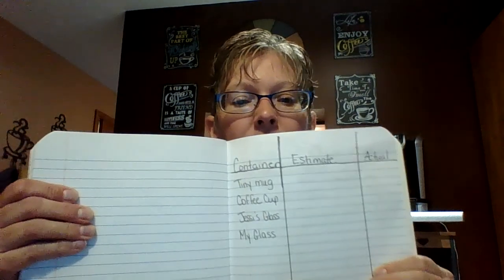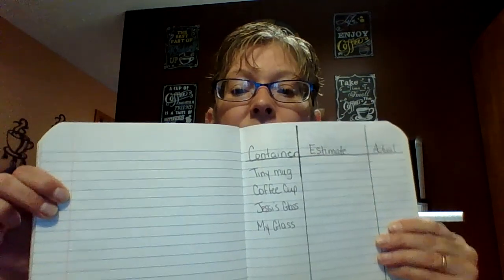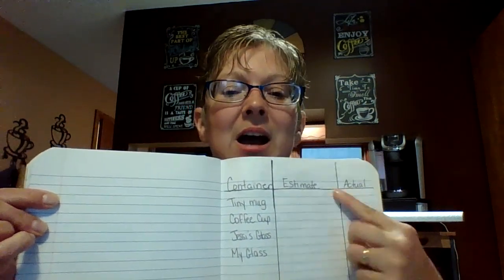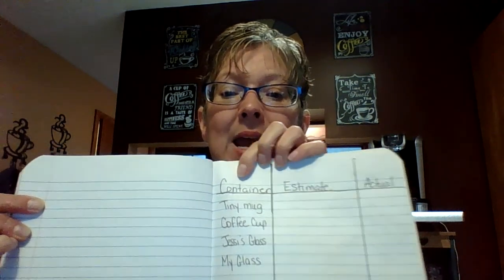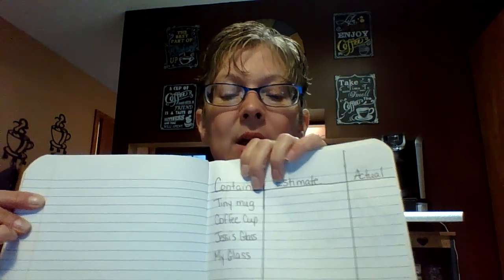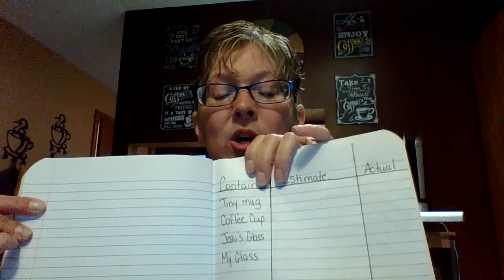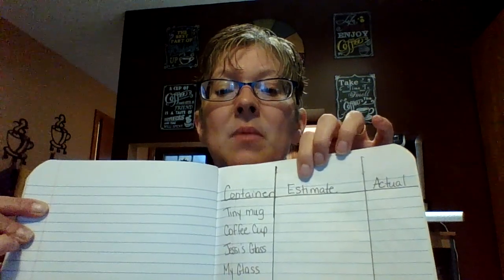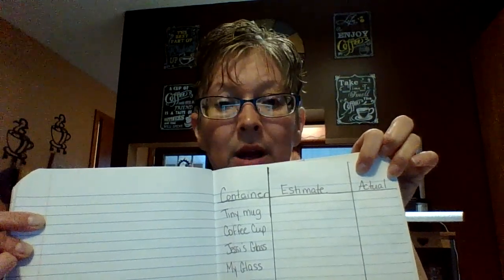Measuring and Exploring Liquid Volume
In this video we will be exploring and measuring liquid volume.